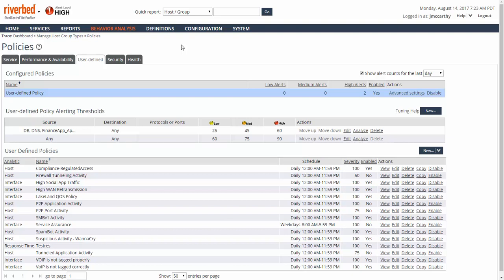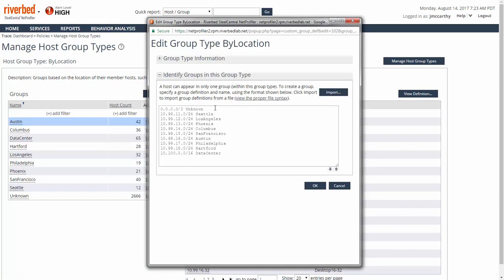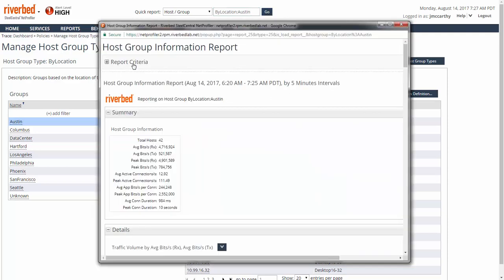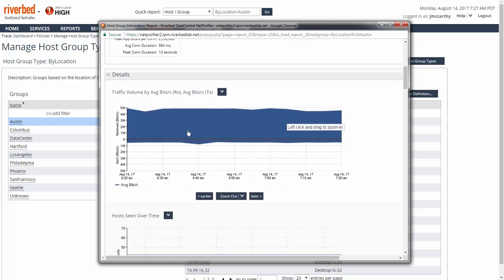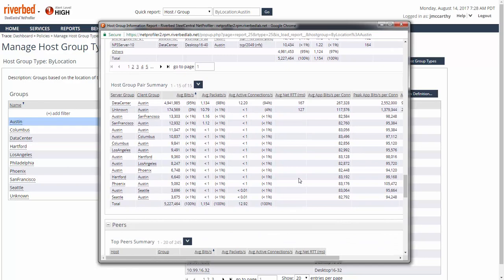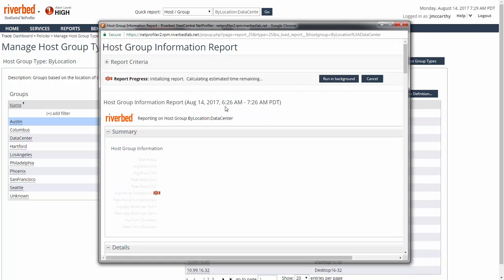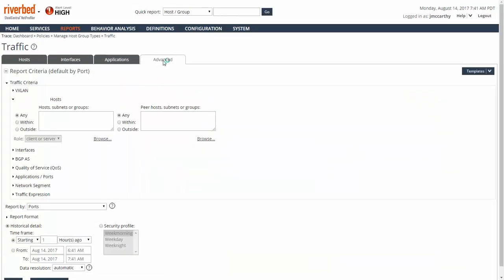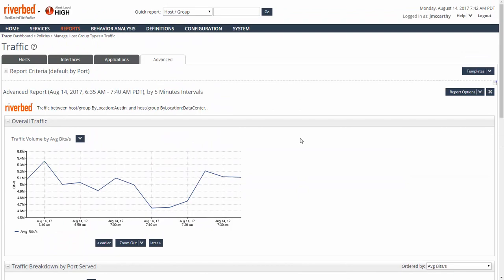Troubleshooting a Location